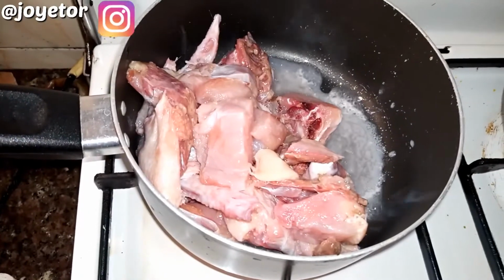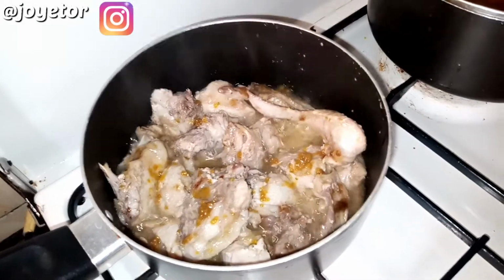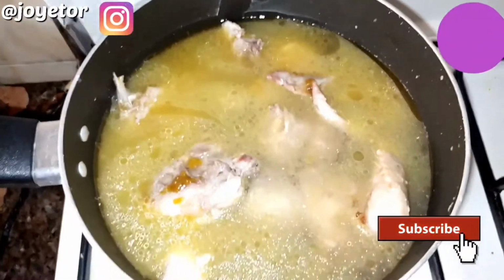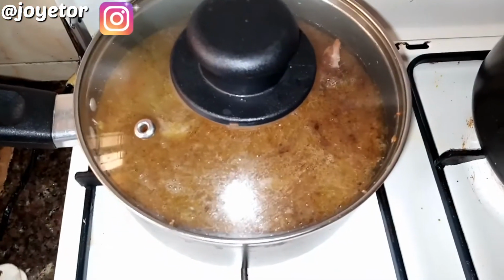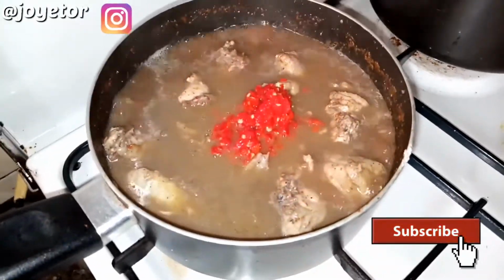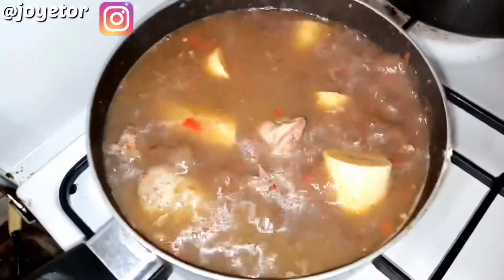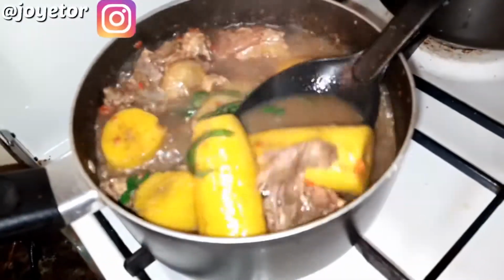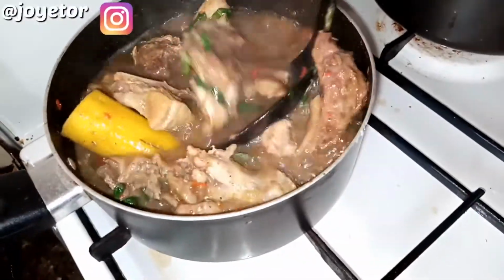Nigerian Chicken Pepper Soup Recipe|How to Make Chicken Pepper Soup with Plantain|Step by Step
Hi friends welcome back to another video, today I will be showing you how to make chicken pepper soup with plantain, this recipe is very easy and fast that you will make it all the time.
If you enjoy this video as always please do give it a thumbs up and also leave me comments in the comments section, most importantly please subscribe to my channel and share as it as well.

How to make sliced bread at home—
The best instant noddles recipe—-
Plantain pottage recipe—-